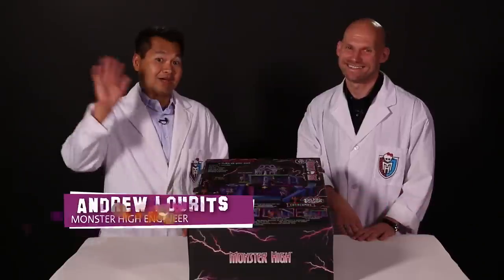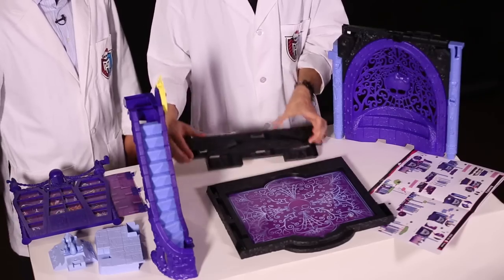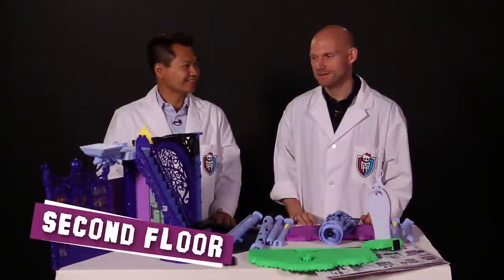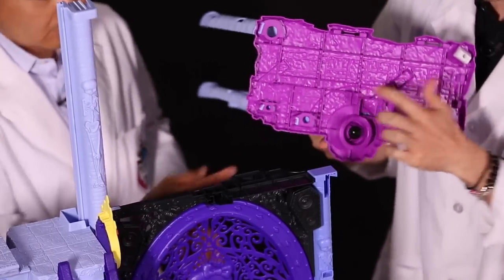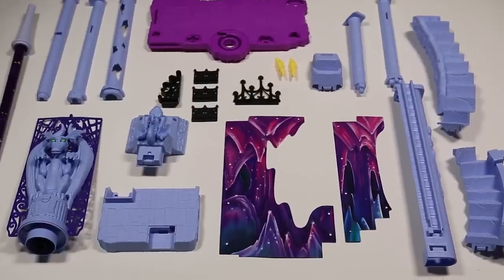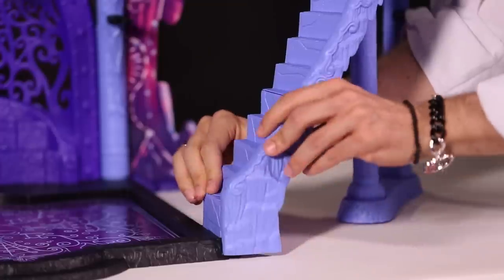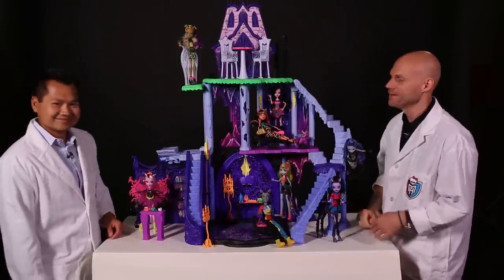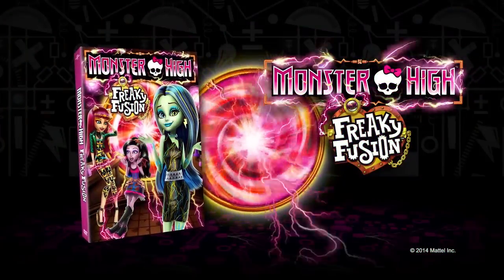How to Assemble the Catacombs Playset | Monster High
Need to assemble your Monster High Freaky Fusion Catacombs Playset? Monster High designer Garrett Sander and engineer Andrew Lourits walk you through the process and share uhhmazing play and display ideas—plus some scary cool secrets as well.

About Monster High:
Freaky just got fabulous! Meet the guys and ghouls at Monster High who are also the sons and daughters of famous monsters. Our student bodies believe in celebrating what makes everyone different and embracing freaky flaws. Join the Monster movement. We Are Monster High!